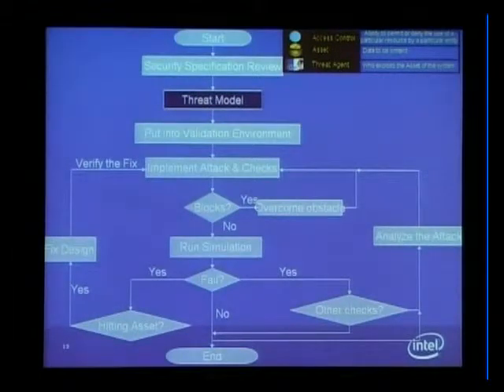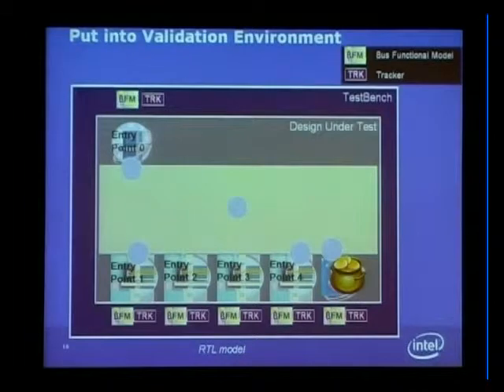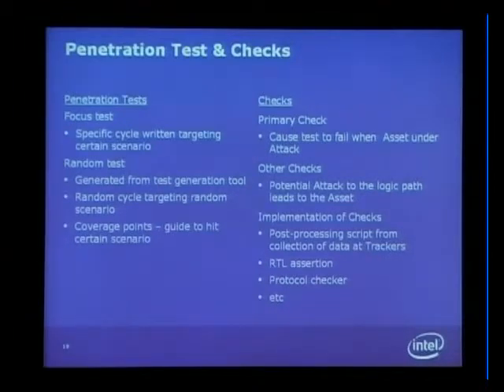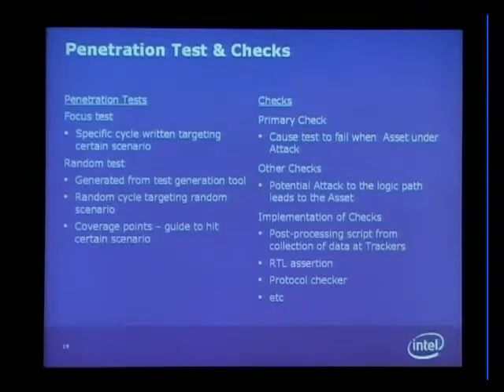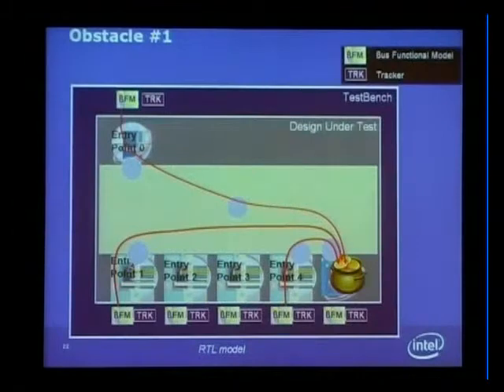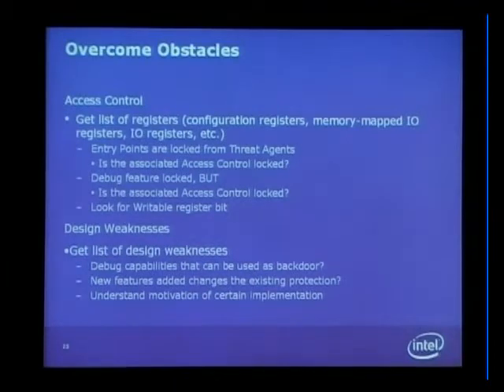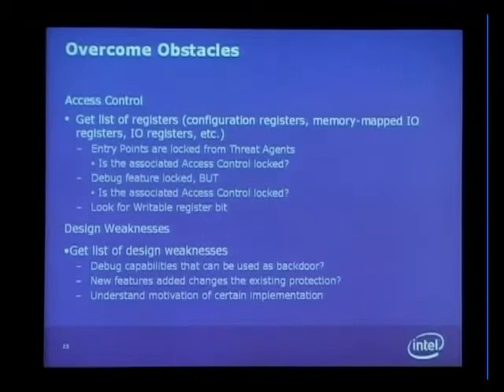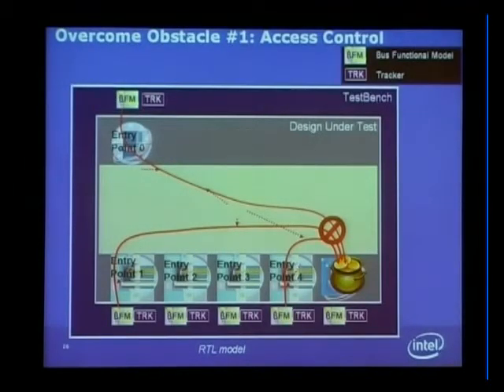Day2-Track2-Mary Yeoh - An Effective Methodology to Enable Security Evaluation at RTL Level and Auto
Day2-Track2-Mary Yeoh - An Effective Methodology to Enable Security Evaluation at RTL Level and Automate Vulnerability Detection in Future Hardware_001